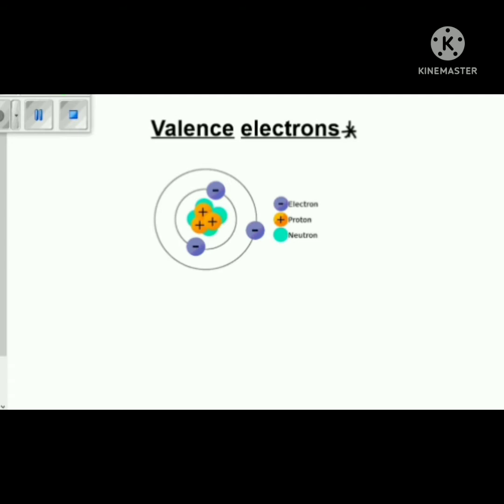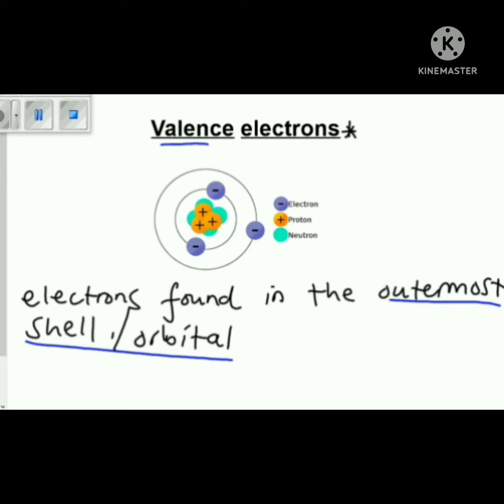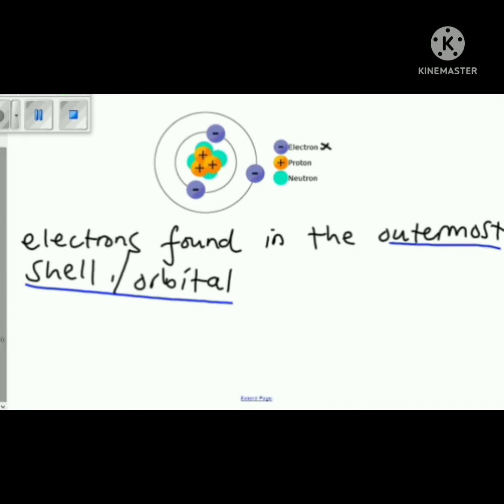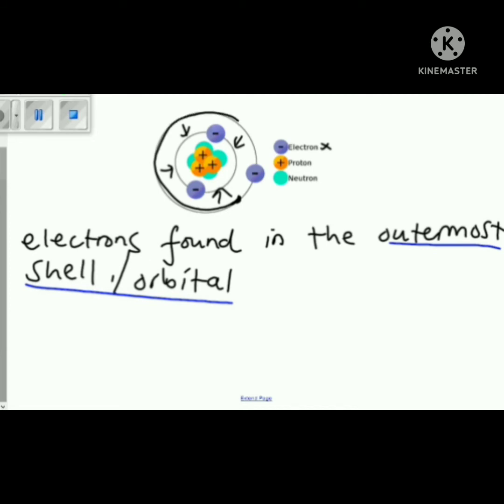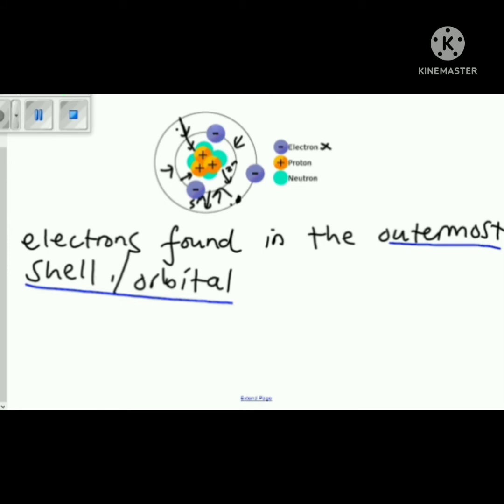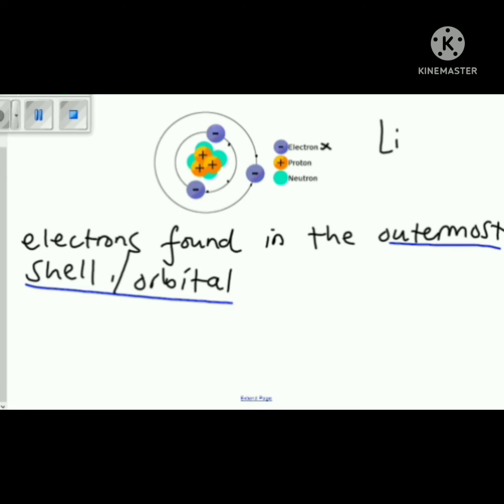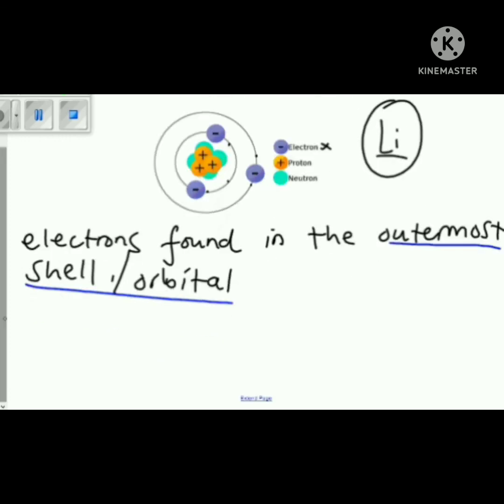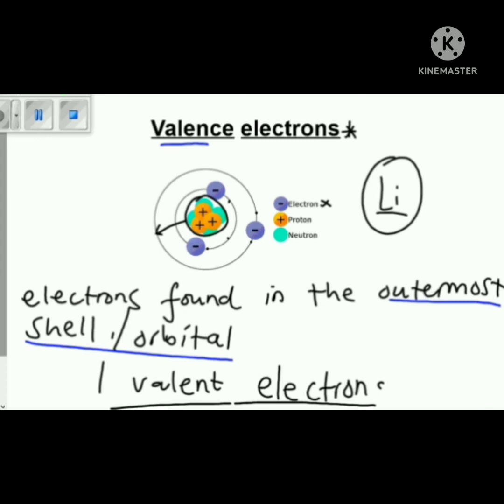Valence electrons: Chemistry| physical sciences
If you have watched our previous video about the atom then you are at the right place but if you haven't consider watching that first as you would get more clarity as to where we are leading in the video today.